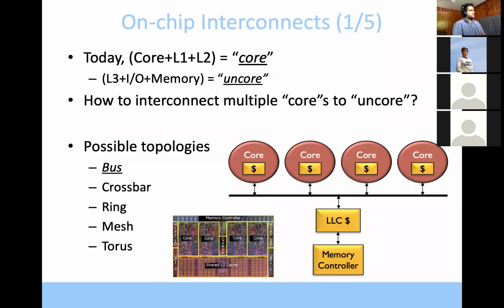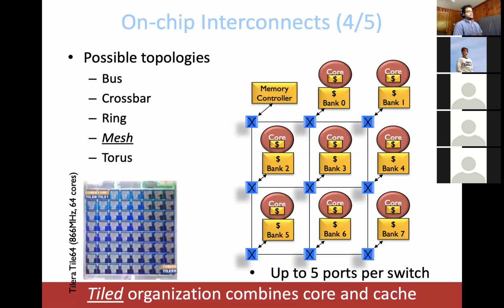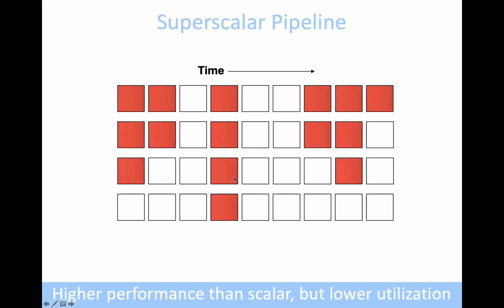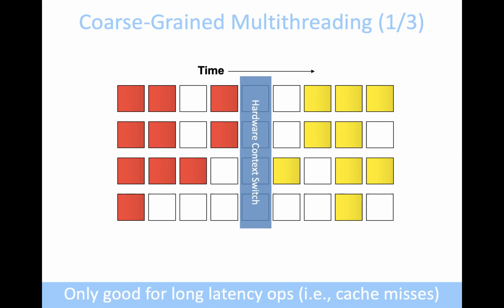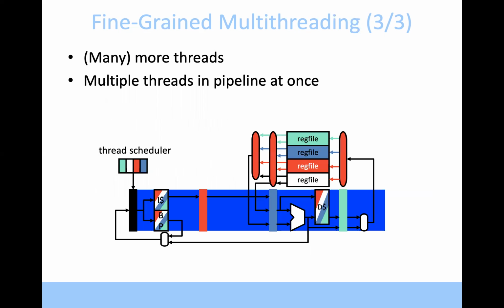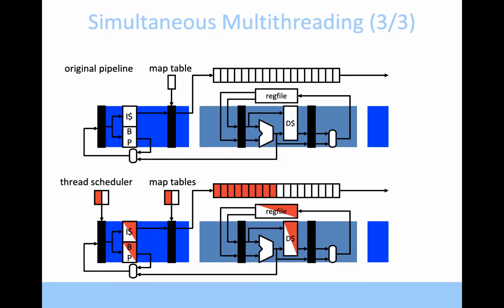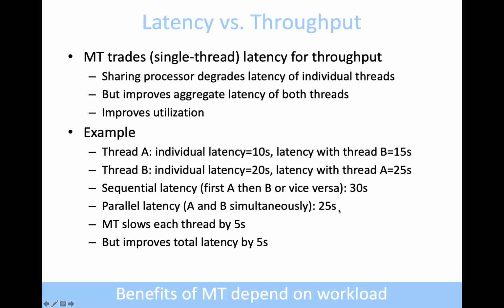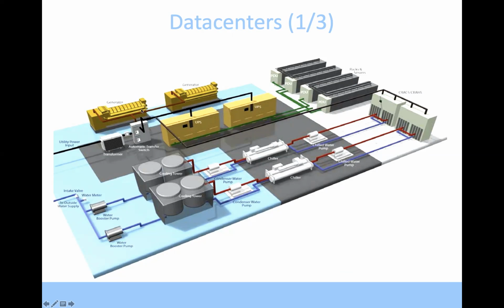COMP 590-154 : April 7 - Multi-{Socket, Core, Thread} Machines